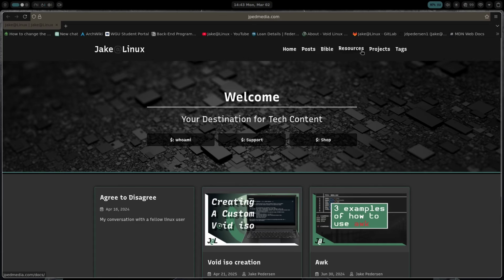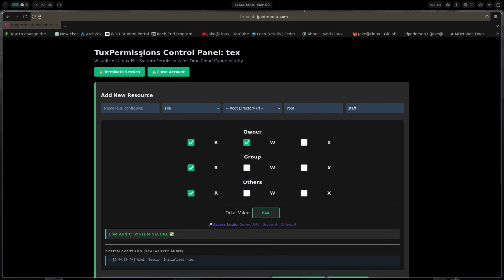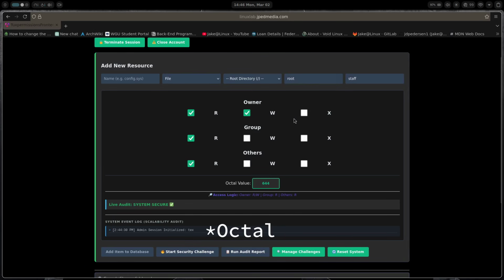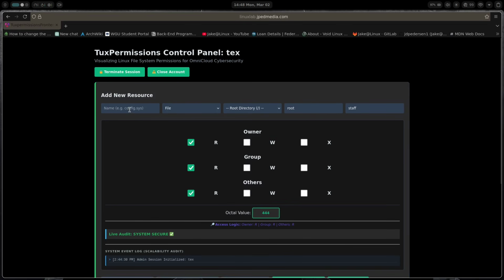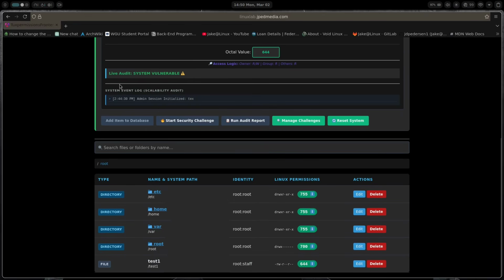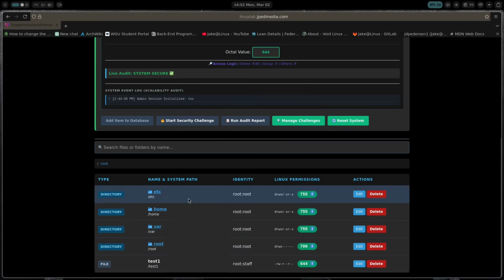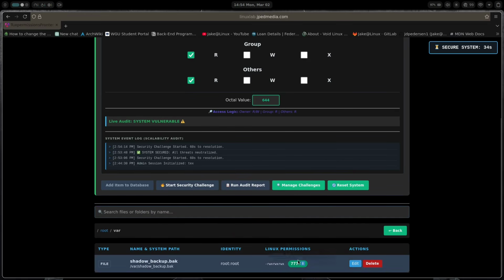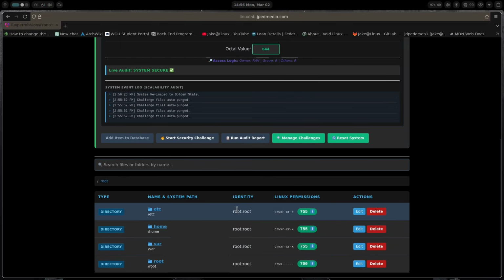Learn Linux in your browser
📘 My beginner Python book Understanding the ins and outs of Linux can be confusing for some people, so I have developed a new web app to help people get hands on to understand lesser taught topics of the Linux operating system.

In this video I will be showcasing my new web app designed to help people learn about linux operation from the comfort of their browser.